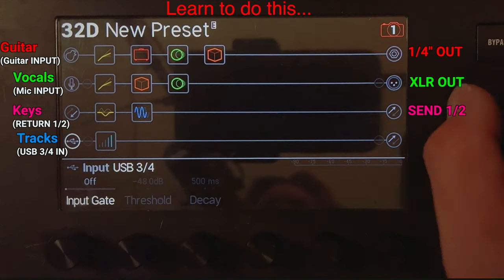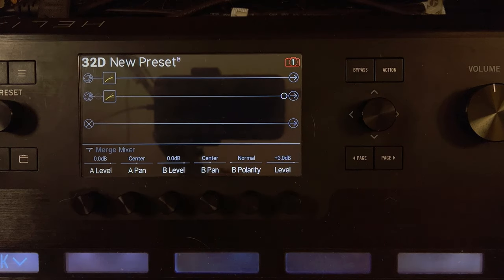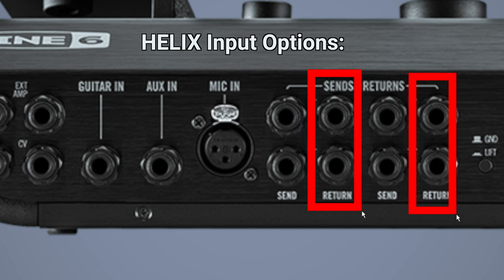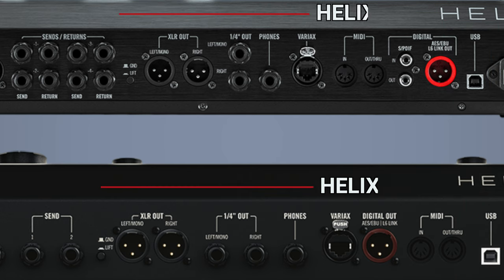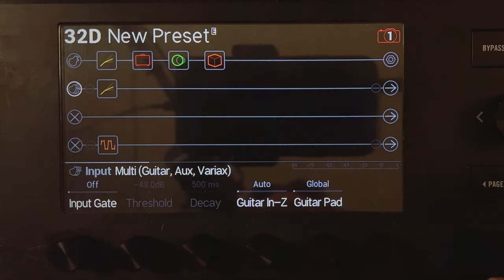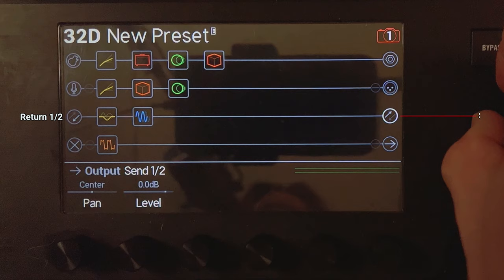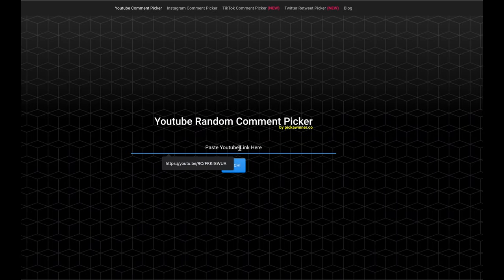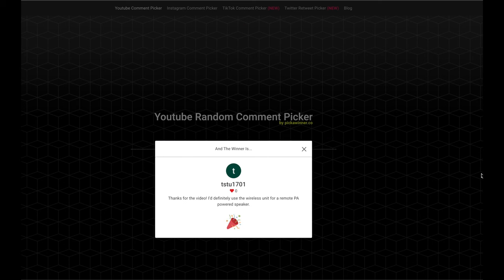Use Your HELIX to Process MULTIPLE INSTRUMENTS! 4 Inputs/Outputs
In this video, we are going over how to use yoru helix and helix lt to process multiple instruments at once. You get up to 4 inputs and 4 outputs with this advanced routing tutorial. So you can process guitar, keys, vocals, and backing tracks all at the same time with just your Helix. Pretty powerful stuff!

0:00 - Intro
1:30 - Signal Flow Intro
1:49 - How to Get 4 Paths
2:59 - Input Options
4:20 - Output Options
4:45 - Input 1
6:15 - Output 1
7:51 - Other Inputs and Outputs
9:30 - A Glitch
10:52 - Review
11:30 - USB In/Out
12:00 - USB 1/2
14:10 - USB 3-8
16:17 - Drawing
17:29 - Outro

🔥 PURCHASE LINKS FOR HELIX AND HX FAMILY 🔥
◆ HELIX LT
◆ HX STOMP XL
◆ HX STOMP
◆ HX EFFECTS

💥 MY IEM RACK EQUIPMENT💥
◆ X32 Rack Mixer
◆ Furman Power Conditioner
◆ Rack 8U Rack Case
◆ Sennheiser EW300 IEM System
◆ ART S8 3Way Splitter
◆ Elite Core Stage Snake

◆ iPhone 13 Pro Max
◆ Arm Stand with iPhone Holder
◆ Background Lights